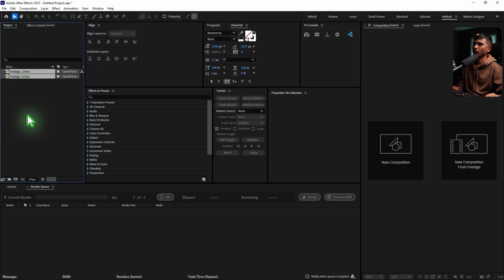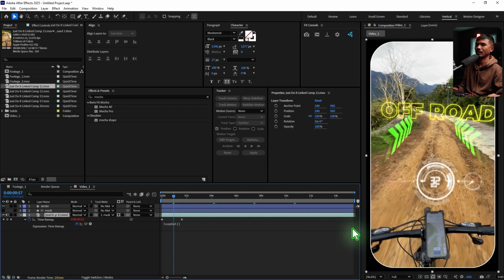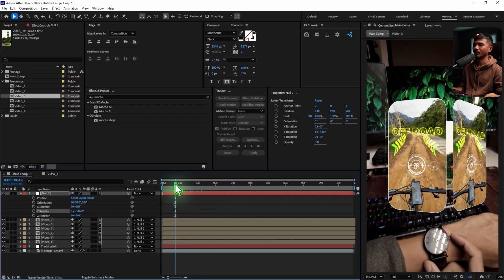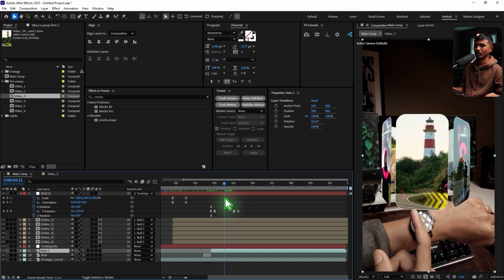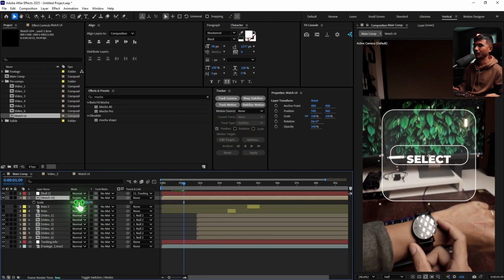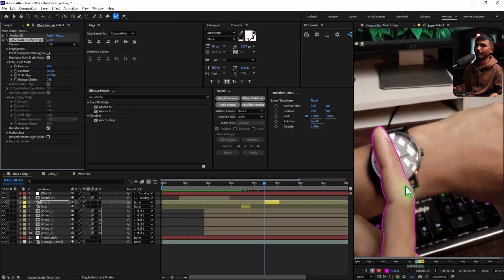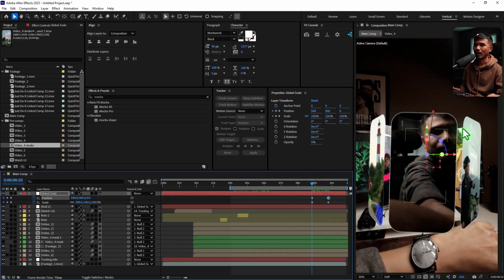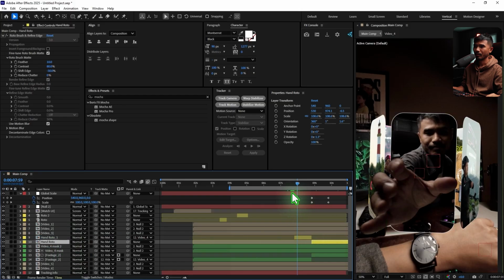3D Carousel Screen in After effects Tutorial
🎓Level up your skills with my complete course